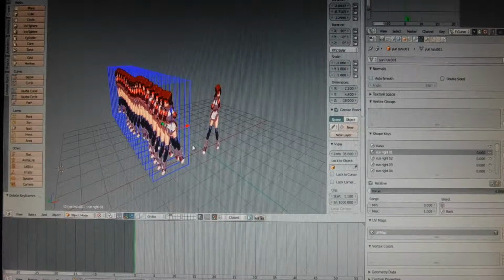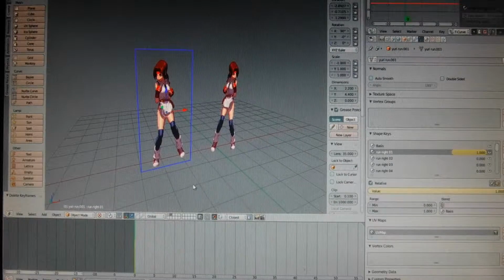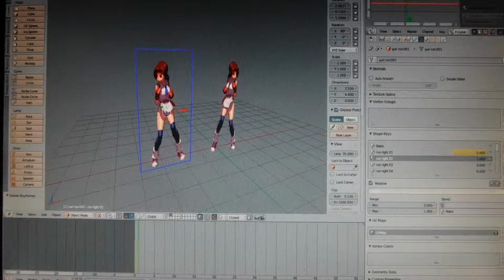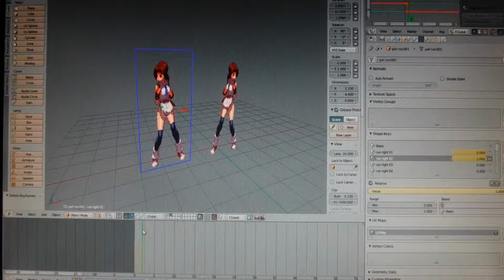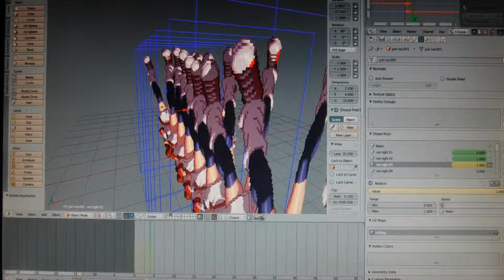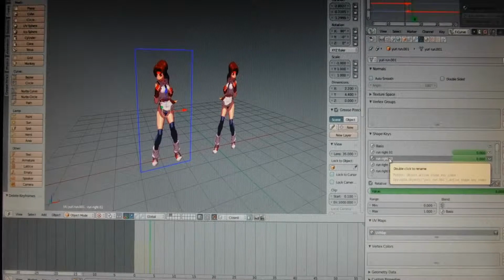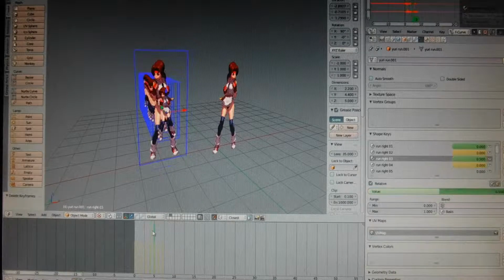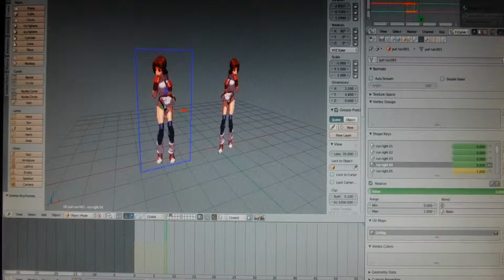bge sprites from shape keys animating 03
make 2d sprites in the game engine with shadow casting using mesh keys to hide/reveal frame faces.
camstudio being a bitch so vid camed it.
hope someone make some true 2d sprite games in blender!